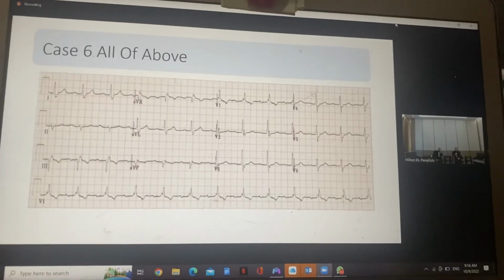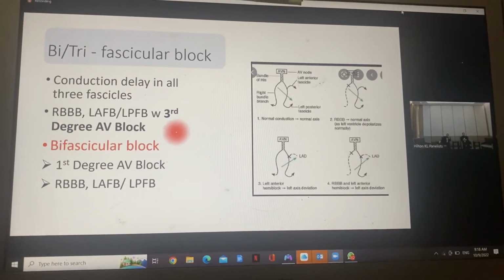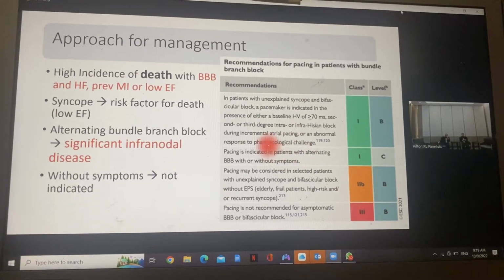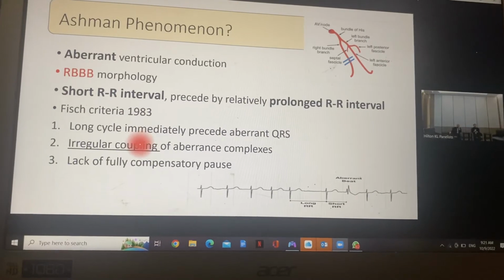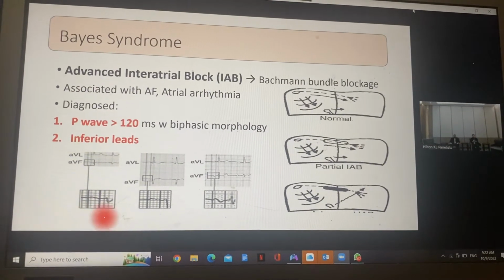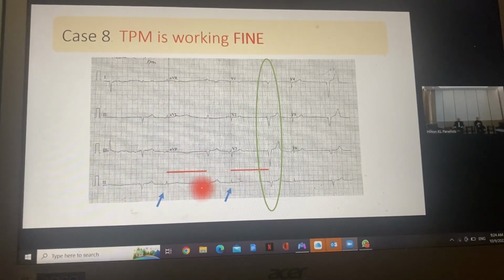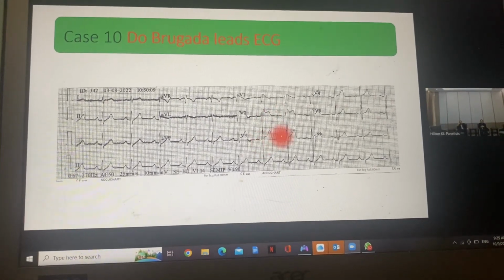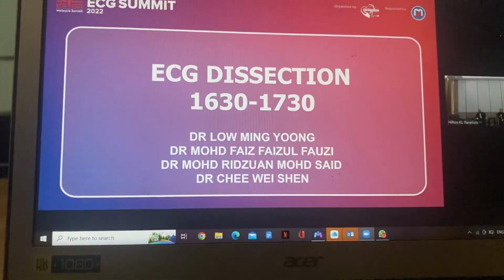ECG Q&A part4